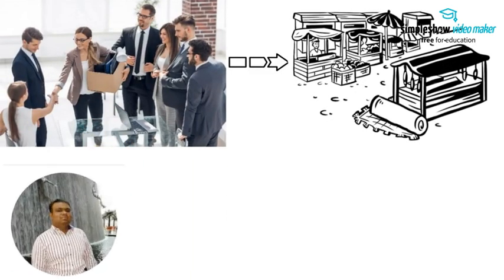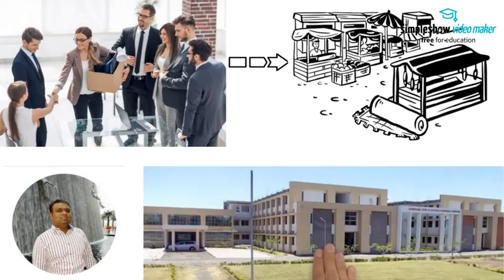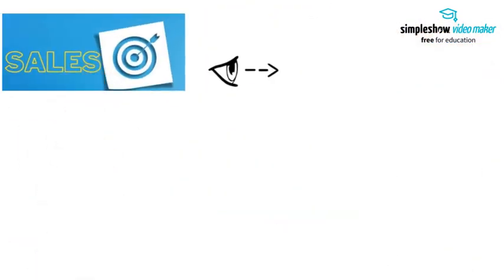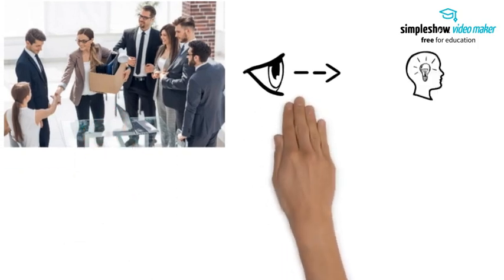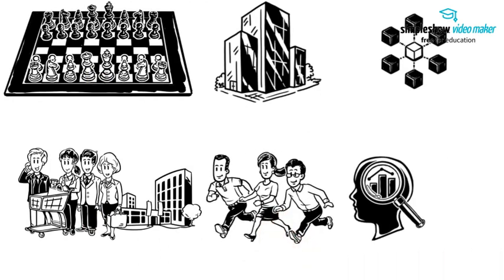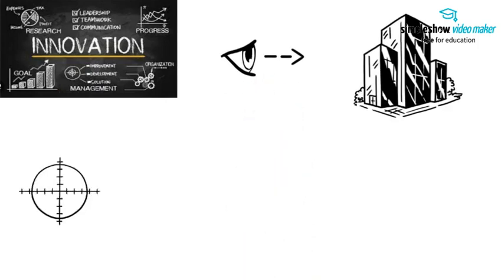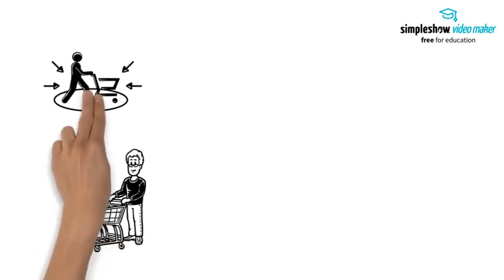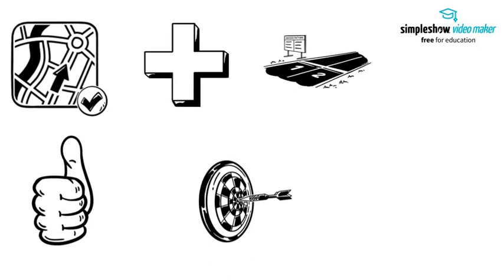Company Orientation towards Market Place in Hindi |Marketing Management| MBA,BBA, Commerce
Key Point MBA offers a comprehensive set of videos that explain fundamental concepts and provide solutions to various Subjects
1.Optimization
2. Environment Management
3. Marketing Management

 hese videos are designed to help students and professionals understand complex topics and effectively solve problems.

Key Features of Key Point MBA's Assignment Videos:

Fundamental Concepts:

Core Theories: Detailed explanations of essential theories
Concept Breakdown: Simplifying complex ideas into understandable parts.
Practical Applications: Demonstrating how theoretical concepts apply in real-world scenarios.

Step-by-Step Solutions: Walk through

Accessing Key Point MBA's Videos:
YouTube Channel: Search for "Key Point MBA Assignments" on YouTube to find relevant playlists.

These videos are valuable for students seeking to improve their understanding and performance  by learning from clear, structured, and comprehensive explanations and solutions.